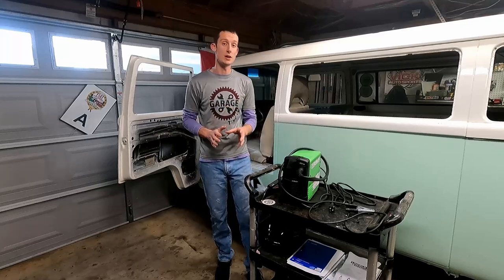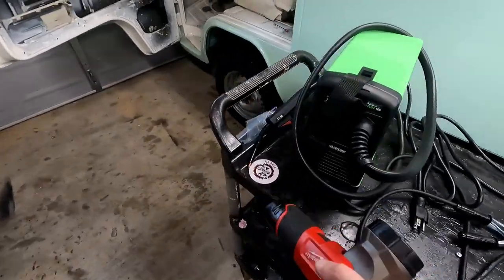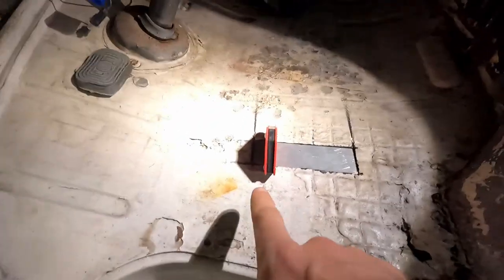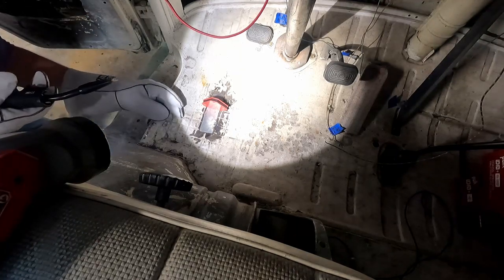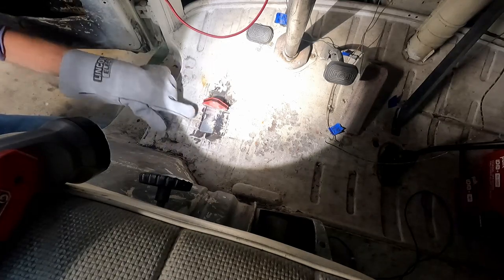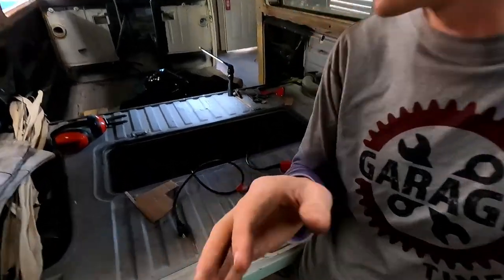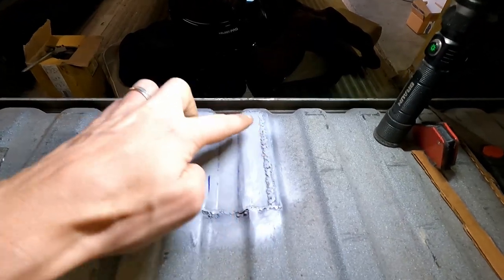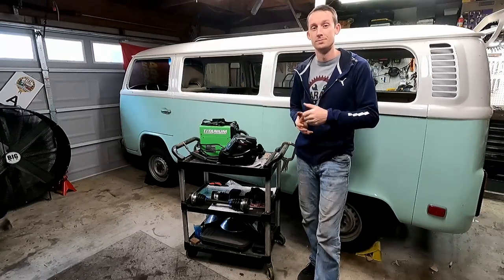Welding Patch Panels in our 1974 VW Bus Project with ZERO Experience! How BAD Can I WELD?!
In this episode, we teach ourselves how to weld for the very first time! I have ZERO experience welding, so the right thing to do is learn on our VW bus project! We trim out some holes, patch them with new metal and start to develop our welding skills. Have tips?

Jesse over at Eldest Builds for his Fiat 124 Series and current projects!